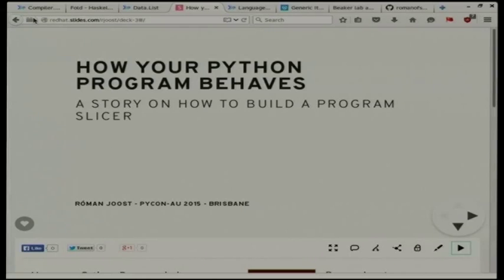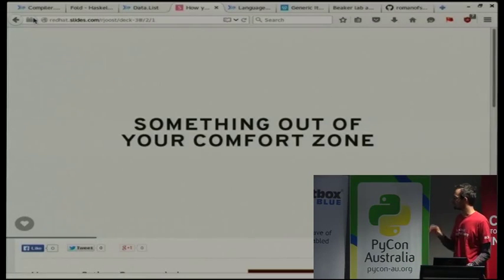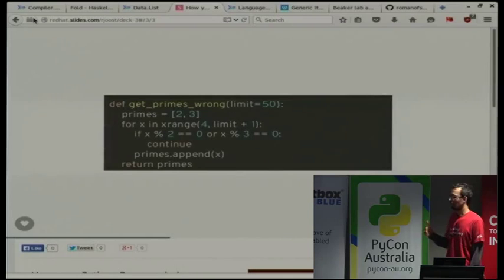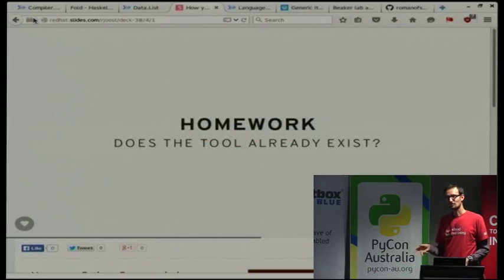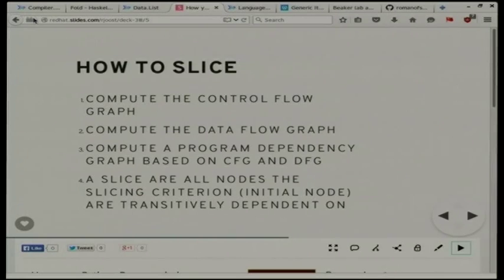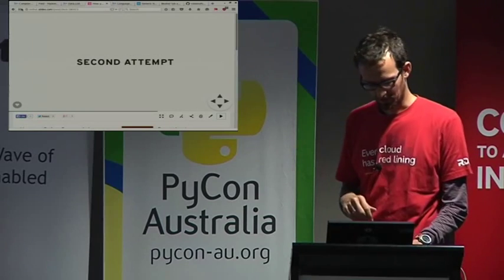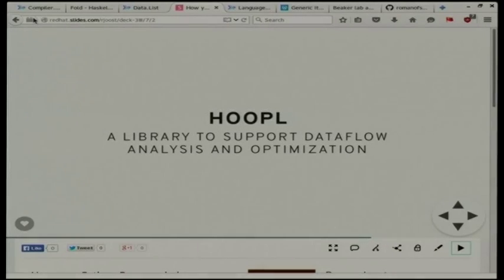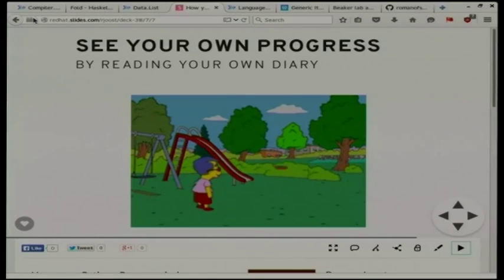How your Python program behaves: a story on how to build a program slicer by Róman Joost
Understanding the control flows in programs can be simple but increasingly difficult once the program becomes more complex. Debugging these programs can become problematic even worse with a meager amount of test coverage. So what to do? Increasing test coverage can cost you quite a lot of time and may not necessarily yield better results.

Using slicing as a technique for debugging programs aids to understand control flow better. A slice is a subset of the program which affects the values of the point of interest, also known as a slicing criterion. Using program slicing, reasoning about your code will become much quicker and easier as you can safely ignore any not relevant parts of the program.

This talk is about building a slicing tool for Python and the journey to this solution.